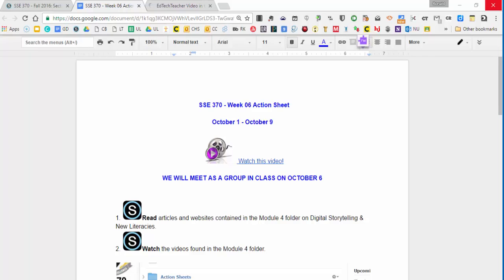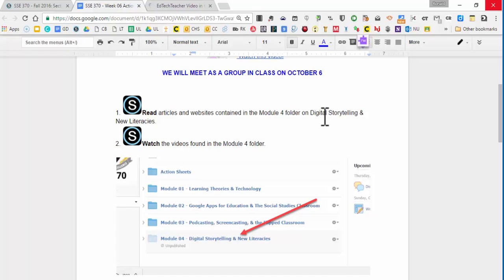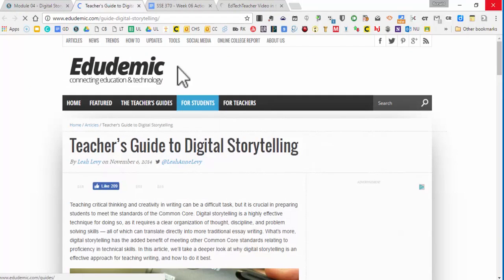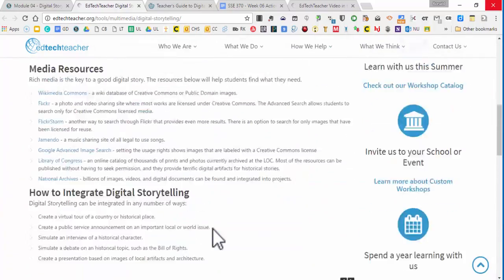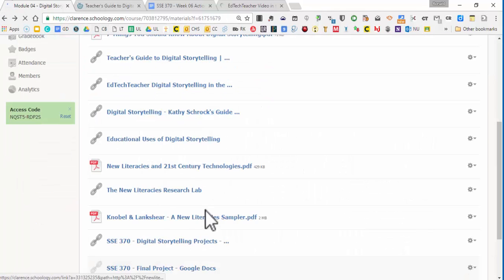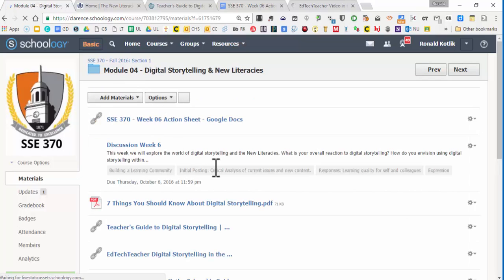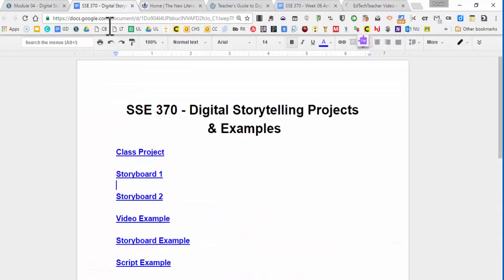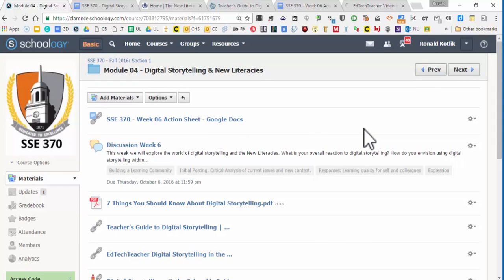SSE 370 - Week 06 Fall 2016